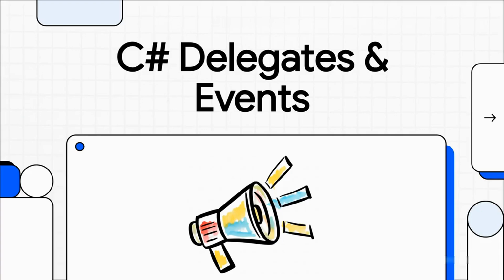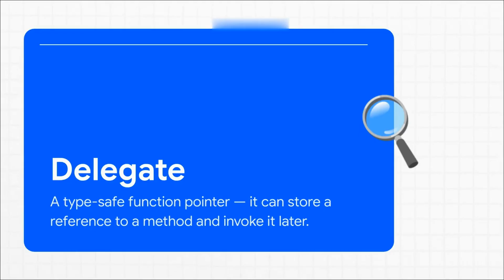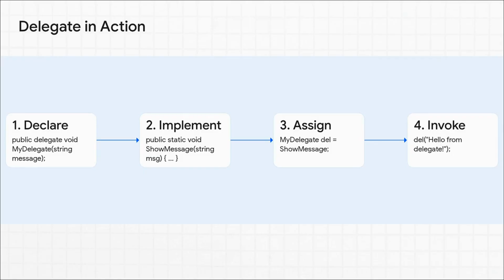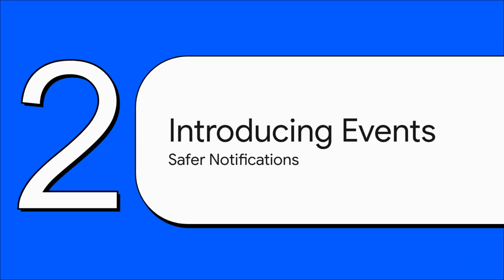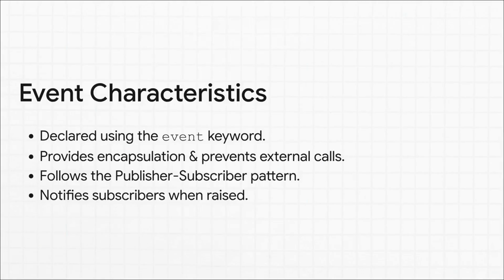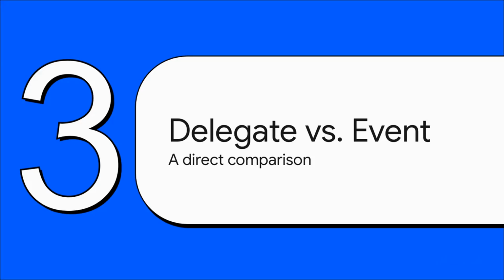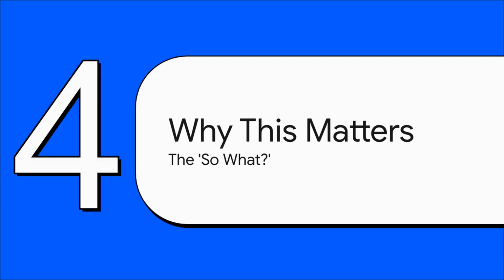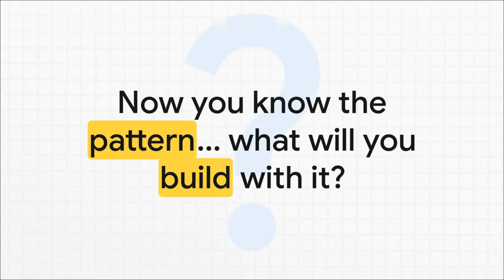Delegates & Events in C# | Explained with Examples 🚀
In this video, we’ll break down one of the most important concepts in C#: Delegates and Events.
You’ll learn how delegates act as type-safe function pointers, and how events build on top of them to implement the Publisher-Subscriber pattern.

👉 What you’ll learn in this video:
What is a Delegate in C#?
What is an Event in C#?
Difference between Delegate vs Event
How delegates support multicast invocation

Timestamp:
0:00 – Intro: Delegates & Events explained simply
0:21 – The problem: Clean communication between objects
0:37 – Delegates: The building block (method references)
1:09 – Multicast Delegates: Call multiple methods at once
1:53 – Why Events? Safety & good design
2:21 – Publisher-Subscriber pattern explained
2:52 – Event protections: Only publisher can raise it
3:50 – Delegates vs Events head-to-head comparison
4:29 – When to use what: Callbacks vs Notifications
4:52 – Final takeaway: Events = safe delegates

C#, Delegates in C#, Events in C#, Delegate vs Event C#, C# tutorial, C# publisher subscriber, multicast delegates, C# event handling, C# events explained, C# delegates explained, .NET tutorial, C# beginners tutorial, delegates and events difference, delegate and event example, event driven programming C#, entity framework tutorial, coding interview C#